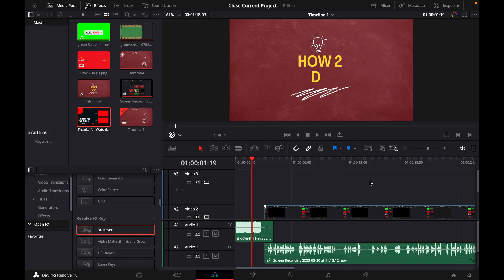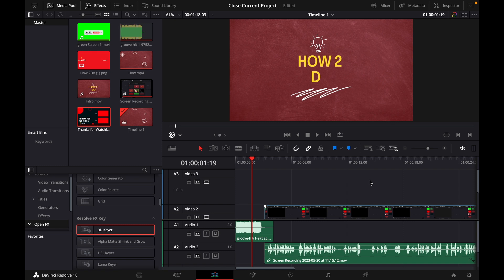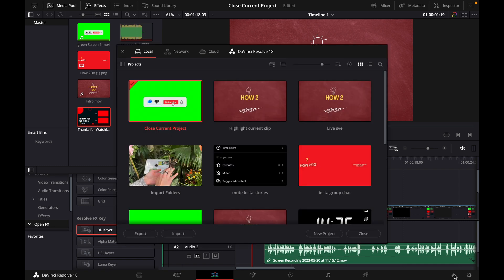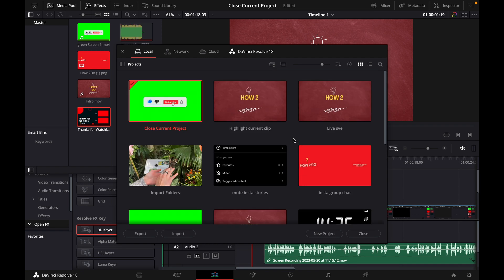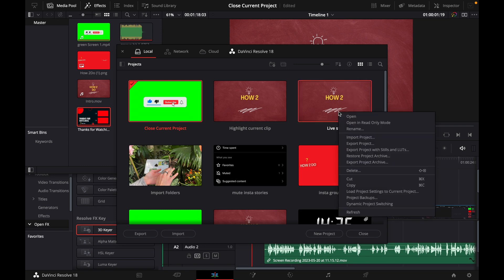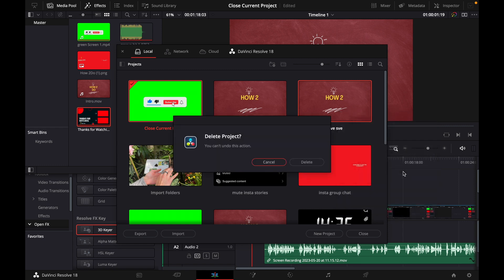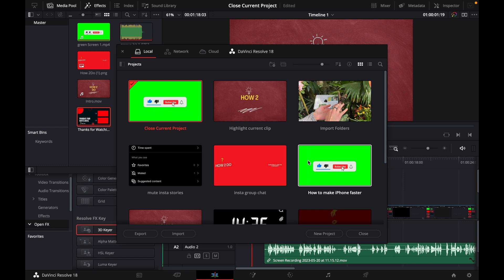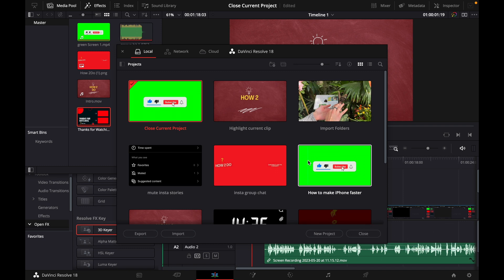How to DELETE Projects in DaVinci Resolve 18 (EASY)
Hey guys,
in this tutorial i will show you how to DELETE Projects in DaVinci Resolve 18.